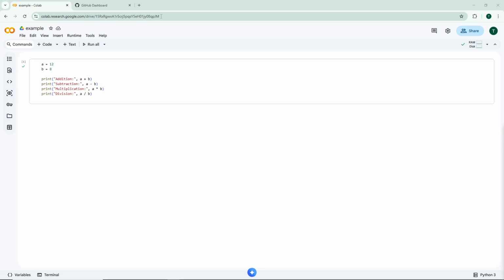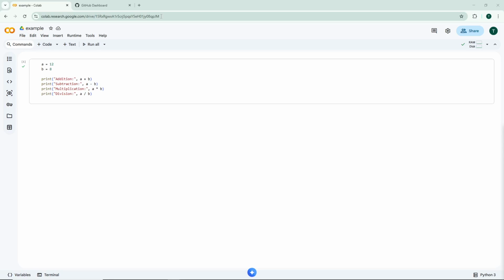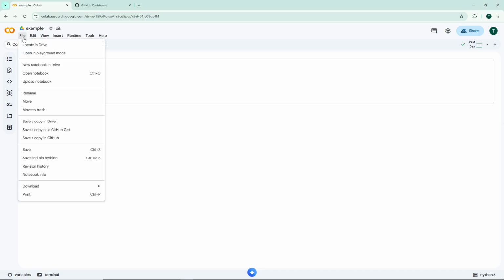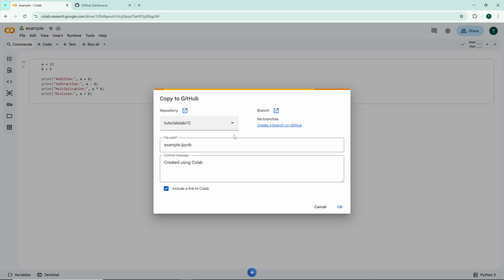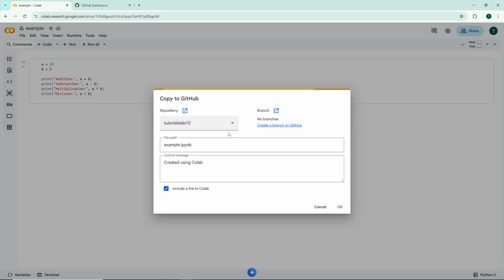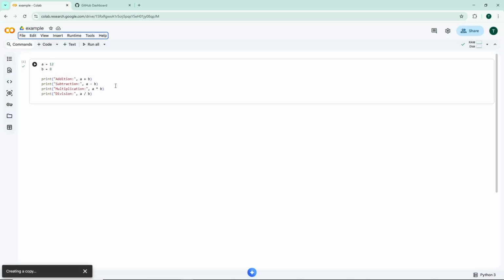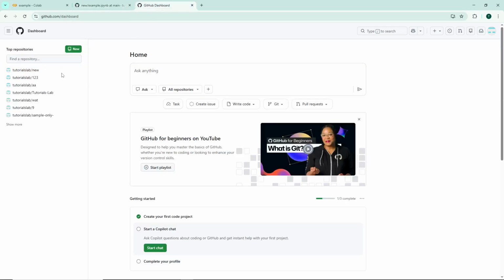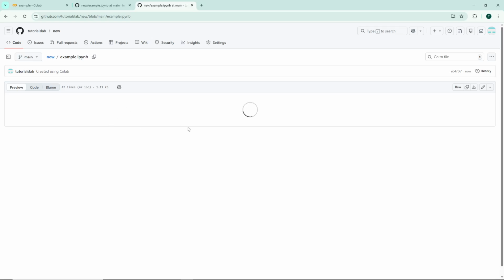How To Share Google Colab Notebook On GitHub (Tutorial 2026)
Along the way, you'll learn how to share Google Colab notebook, upload Colab file to GitHub, connect Google Colab with GitHub, publish Python notebook on GitHub, link Google Colab to GitHub repository, export Colab project to GitHub, save Google Colab code to GitHub, setup Colab and GitHub integration, add Google Colab notebook to GitHub, share Jupyter notebook from Colab, tutorial for sharing Colab on GitHub, easily share Colab notebook GitHub